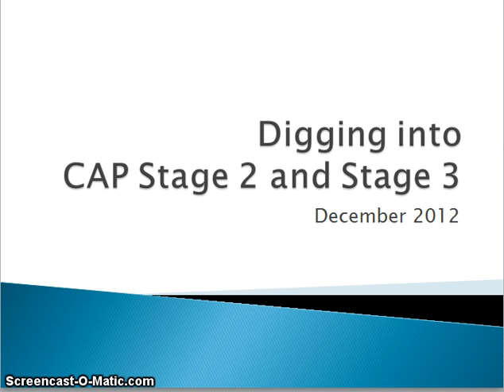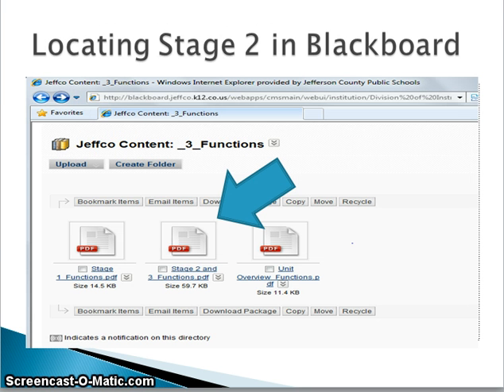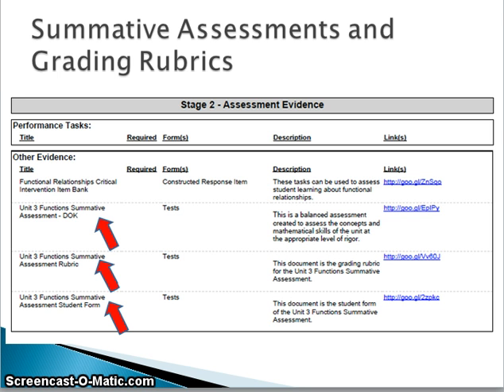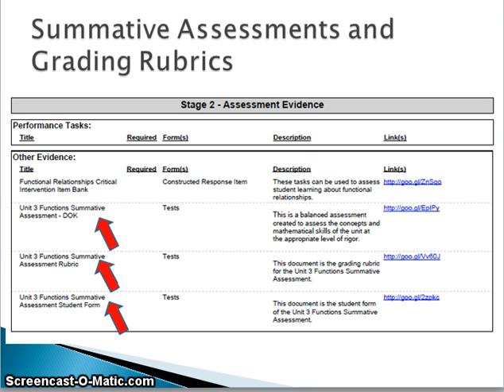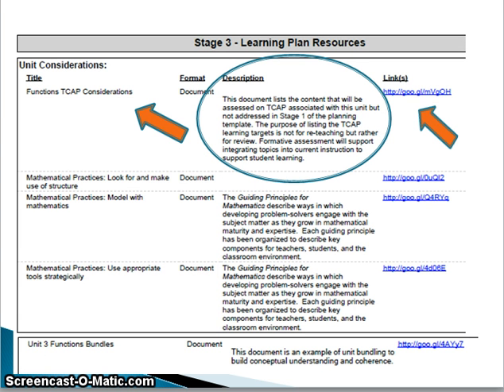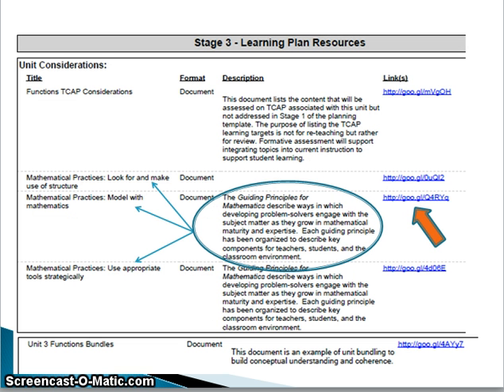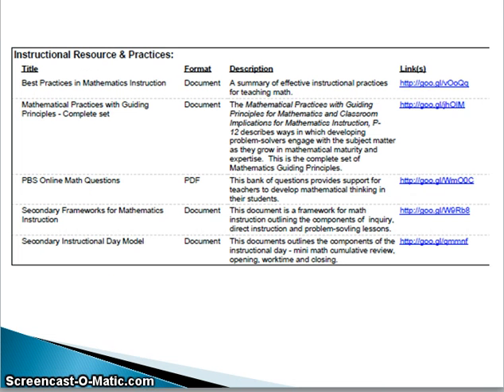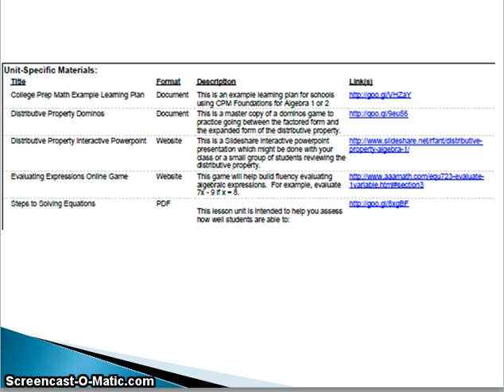Digging into Stage 2 and Stage 3